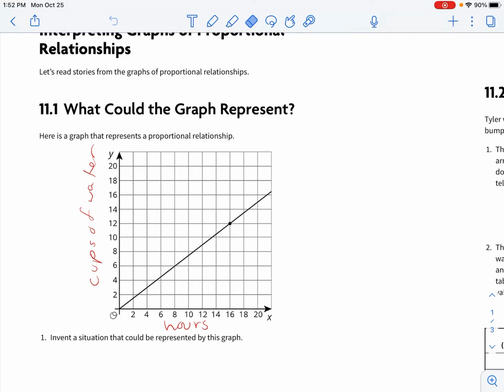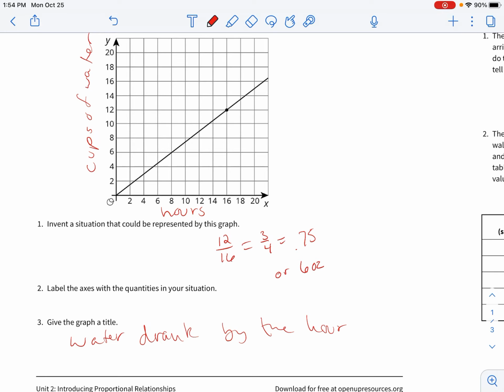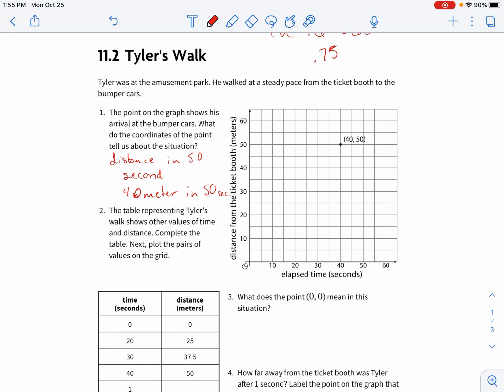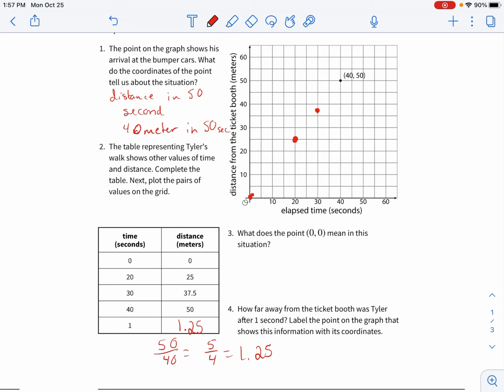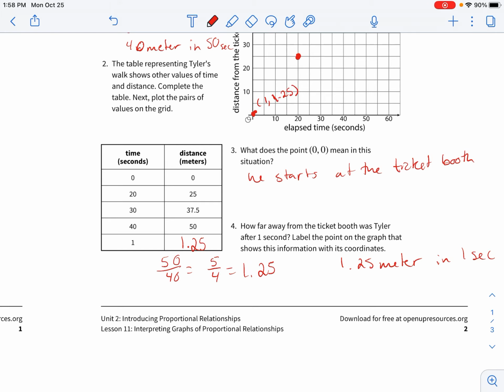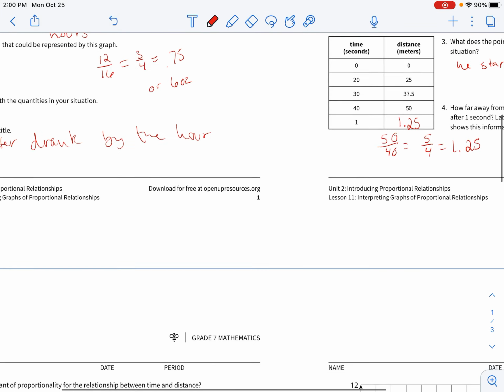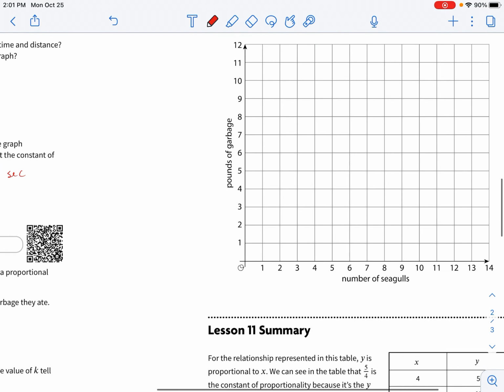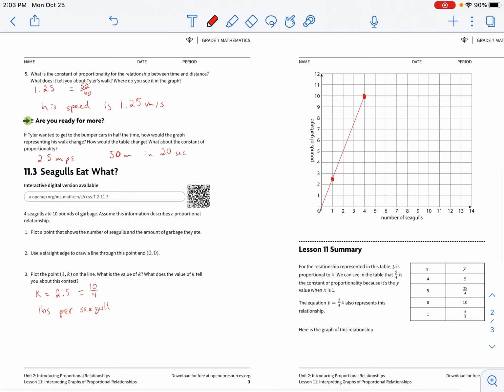Unit 2 lesson 11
Intro to proportional graphs